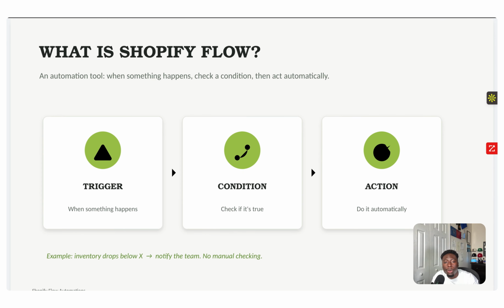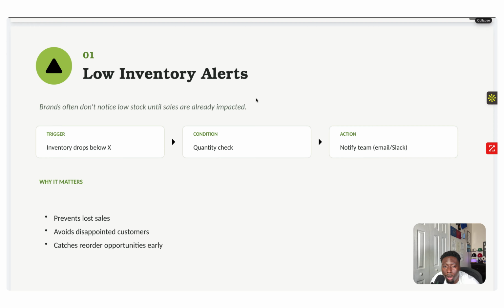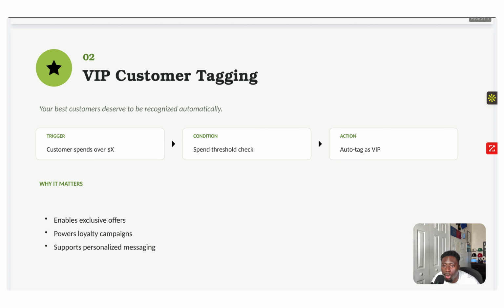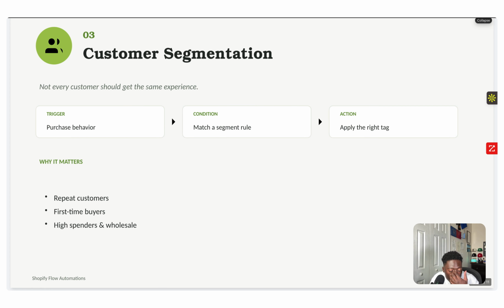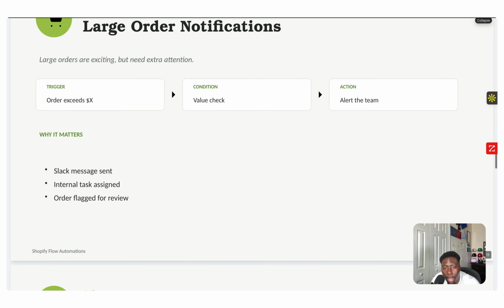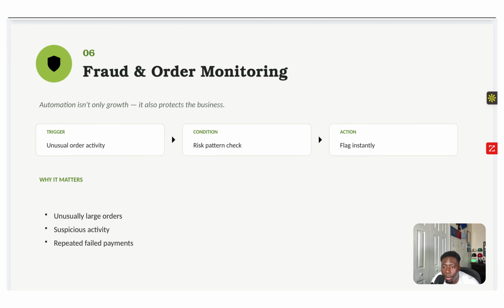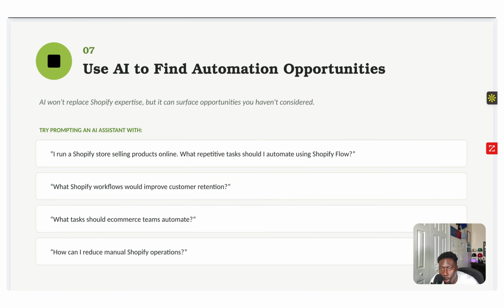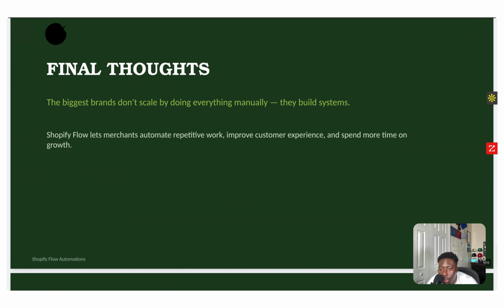7 Shopify Flow Automations That Can Increase Sales & Save You Time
If you’re getting traffic but not seeing sales, we created a quick quiz to show you exactly what might be holding your store back

Most Shopify merchants spend too much time manually managing tasks that could easily be automated.

From inventory management to customer segmentation, Shopify Flow allows brands to create powerful workflows that save time, improve customer experiences, and help increase revenue.

In this video, we break down 7 Shopify Flow automations every e-Commerce brand should consider using, including workflows for improving conversions, recovering opportunities, and making your store easier to manage.

Whether you're a growing Shopify brand or managing a larger e-Commerce operation, these automations can help you work smarter and scale more efficiently.

If you are looking to build your Shopify website, you have some changes or additions you want to include, or if you simply have any questions, please feel free to send me an email at or visit my

Keywords (for SEO):
Shopify conversion optimization, Shopify CRO, increase Shopify sales, why Shopify store not converting, eCommerce conversion rate optimization, Shopify product page optimization, Shopify UX improvements, Shopify experts, Shopify development agency

Web development tampa, web development orlando, web development miami, shopify developer, shopify developer los angeles, shopify developer new york, shopify developer orlando, shopify developer tampa, shopify developer miami